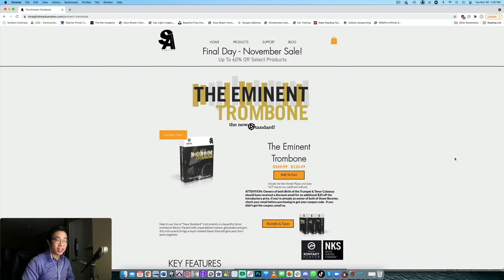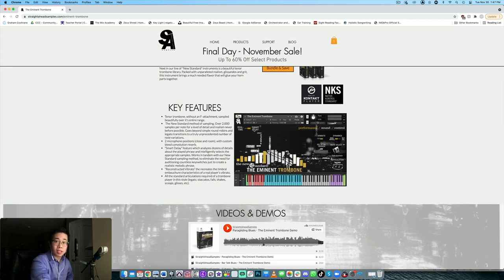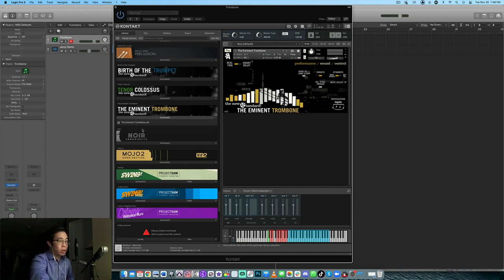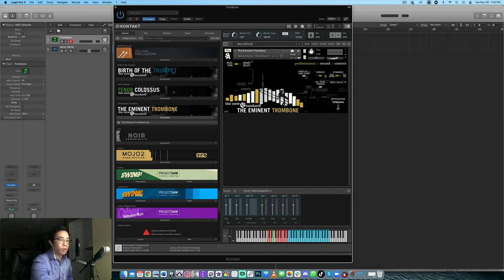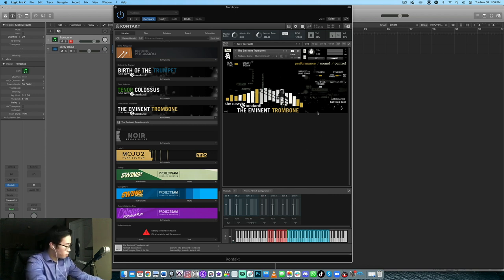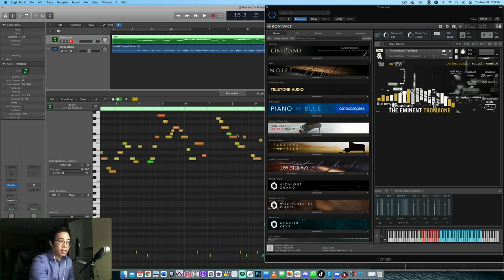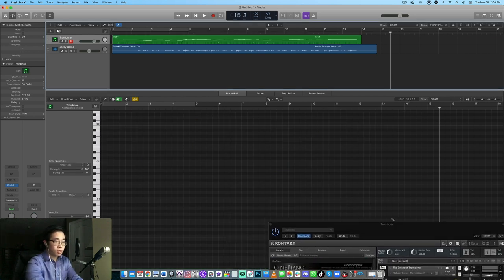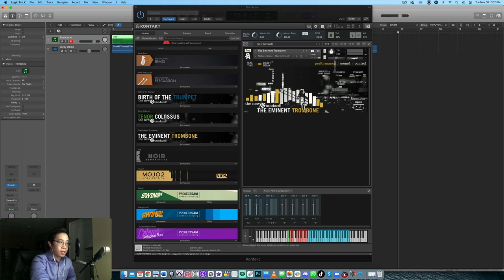Is This the Best Jazz Trombone on the Market? The Eminent Trombone!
Hey friends! In today's video, we'll explore Straight Ahead Samples' newest library, The Eminent Trombone. Using their Smart Delay concept, how does it fare? Let's dive in!

Peter ($20)
Douglas Law ($10)
Nicholas Potaris ($5)